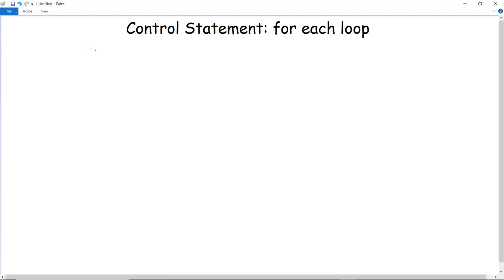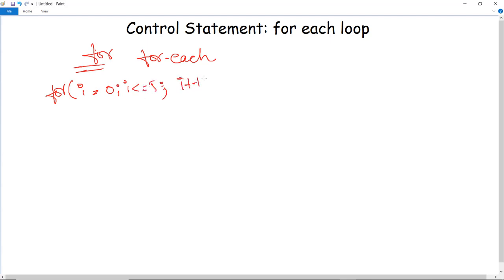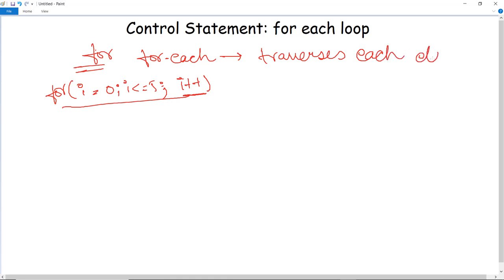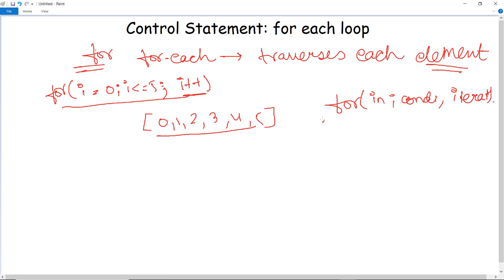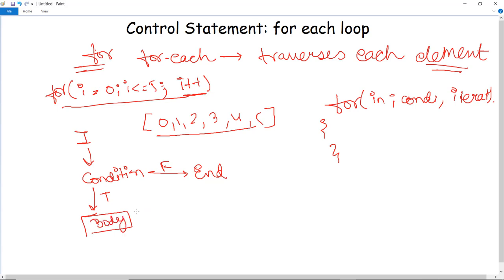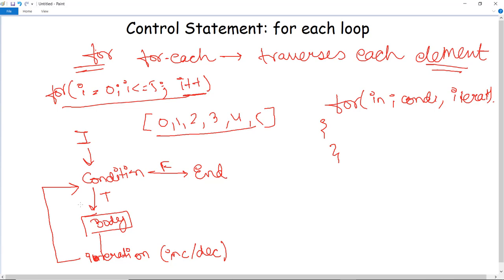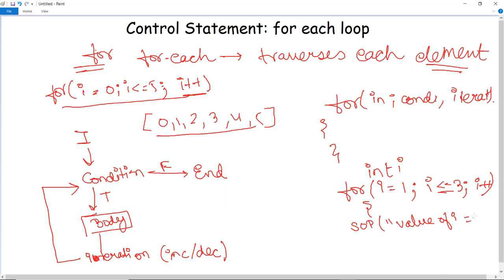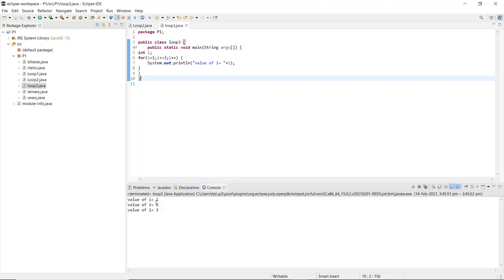for each loop in java | What is for-each loop in Java | How does the Java 'for each' loop work?